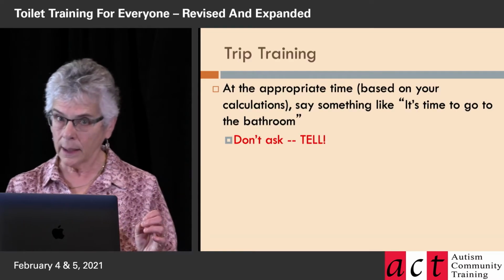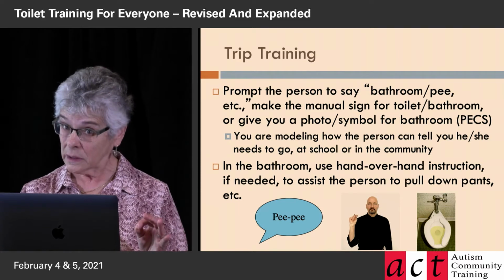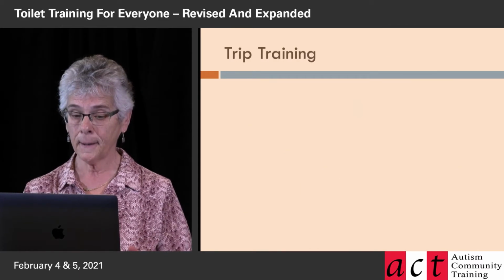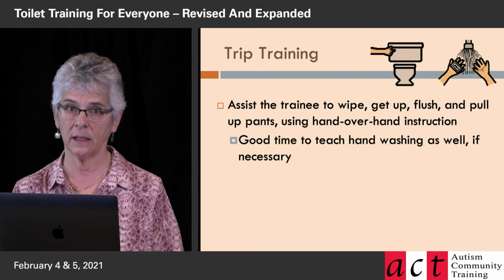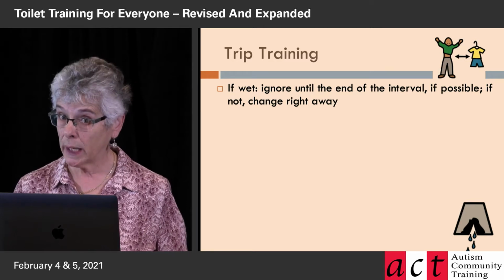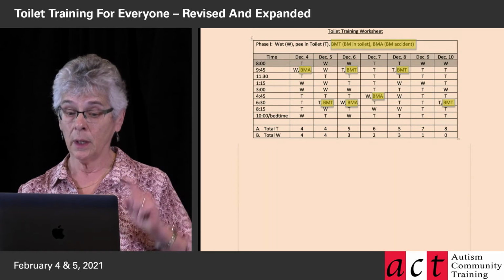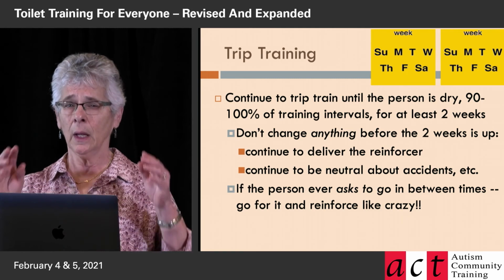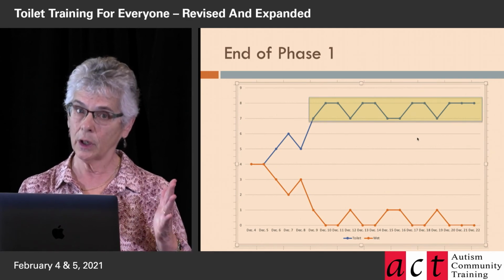Toilet Training For Everyone – Revised And Expanded - Part 15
Tackling toilet training successfully is crucial for a person to be fully included in the community. In this edited version of a two-day workshop, Professor Pat Mirenda and Katie Rinald return for an updated version of their 2014 presentation which has been ACT’s most popular online presentation.

Part 1-4: Dr. Mirenda gives an overview of toilet training myths and a wide range of issues to think about in preparation for any type of training.
Part 5-13: Katie Rinald provides detailed information about intensive, rapid toilet training (RTT) during the daytime hours, including straightforward strategies for both “pee” and “poop” training.
Part 14-18: Pat describes a step-by-step procedure for less intensive toilet training during the daytime. This method will be most appropriate for school-based training or for home-based training when caregivers are not able to devote the time required for RTT.
Part 19-21: Katie discusses strategies for nighttime training that can be used with people who are already continent during the daytime hours.
Part 22-24: provide case studies that describe solutions to specific training challenges. These include, for example, “my child is pee trained but refuses to poop on the toilet”, “my child won’t initiate but is fully trip trained”, and “my child will only use the toilet with one parent and no one else”.
Part 25: Pat discusses the disconnect between toilet training at school and home, and solutions for continuing training between these settings.
Part 26: Katie talks about different scenarios for using iPads during toilet training.
Part 27: Katie gives an overview of handling dilemmas involving constipation and tiny poops.
Q&A: The question & answer section addresses common questions from parents asked during the event.

ACT is committed to providing up-to-date, evidence-informed information, resources, and training. We appreciate that research and understanding of diverse needs, including preferred language, is continually evolving. Please be aware of the video recording dates and visit actcommunity.ca/education/videos to view our most current video resources.